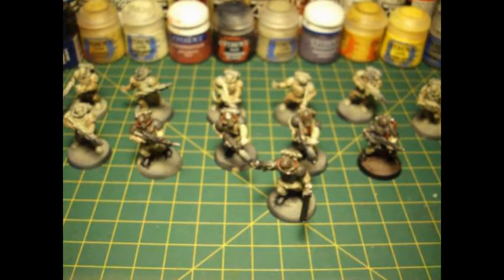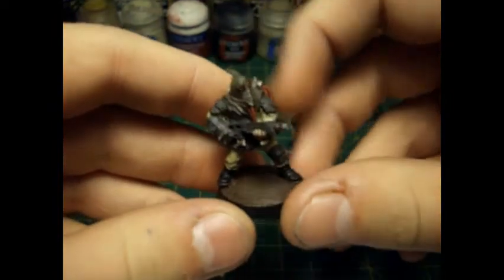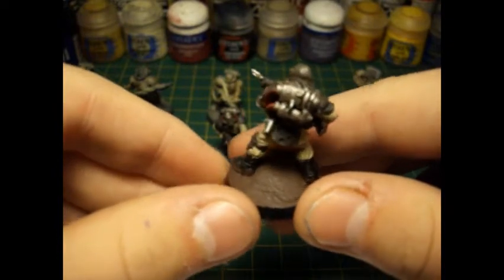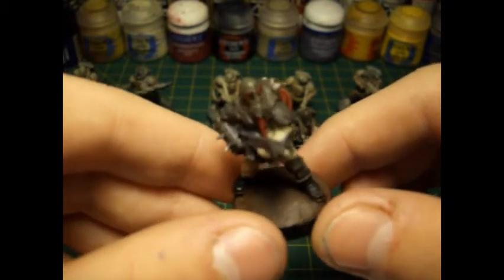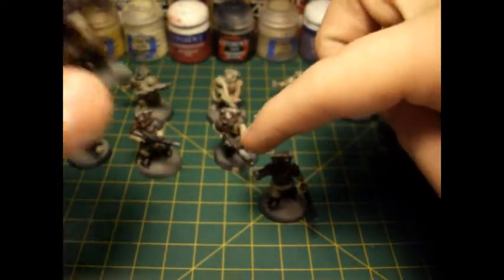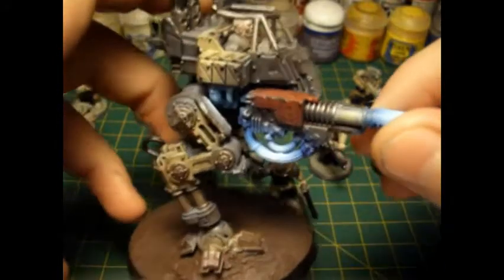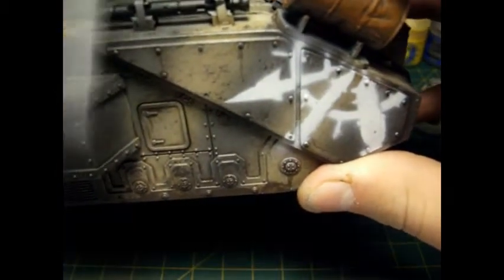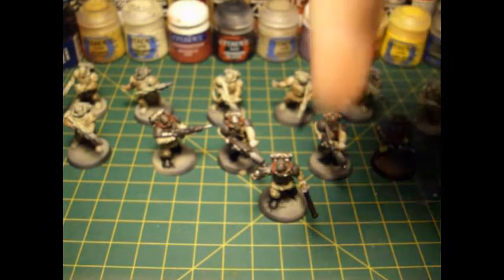Cyptek's one month painting competition - Part 3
Part three to Cryptek's April Painting challenge/contest!

Dont forget to give him a sub!